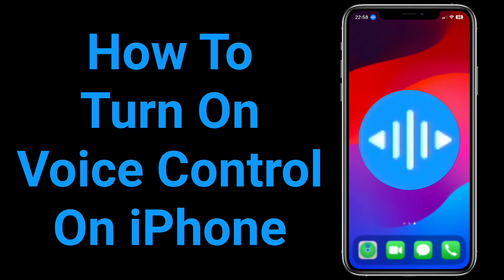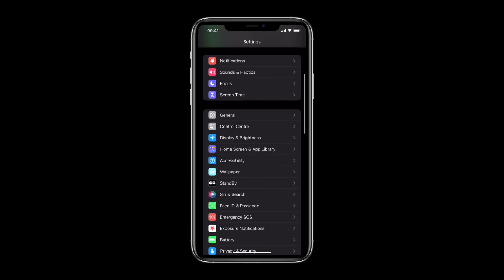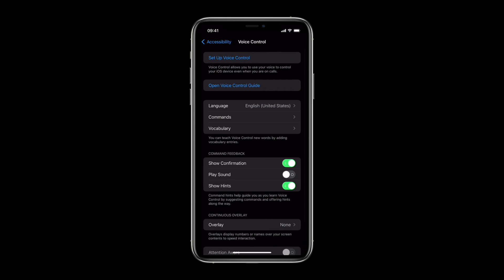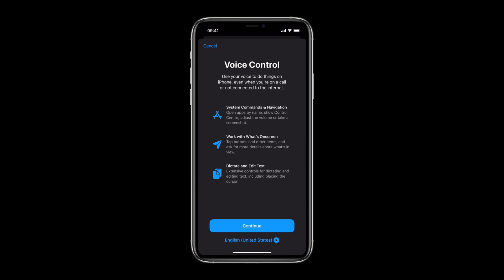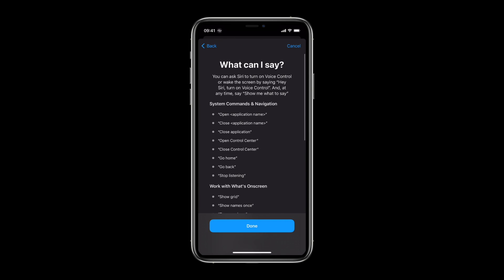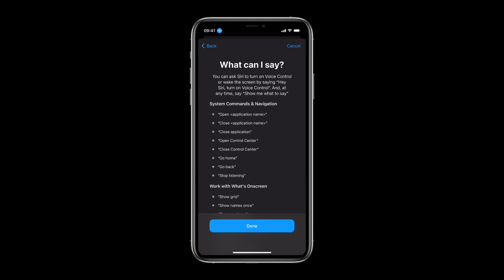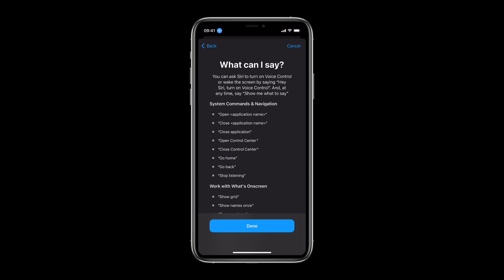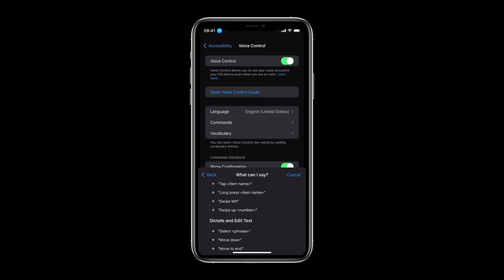How To Turn On Voice Control On Your iPhone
Don't Forget to click that Bell Icon to be notified of the next upcoming episode.